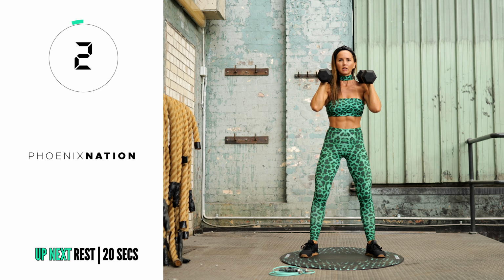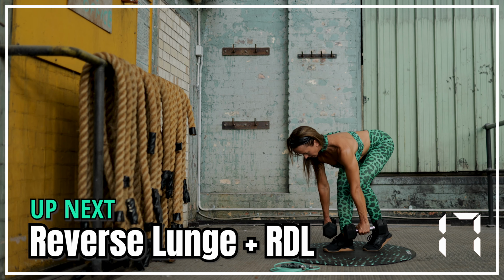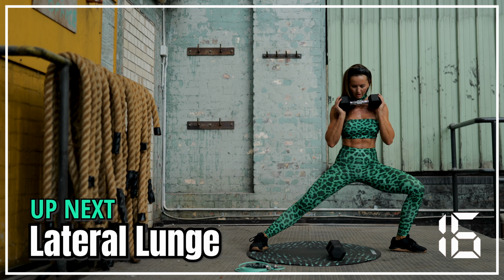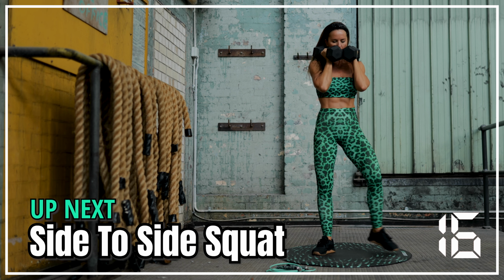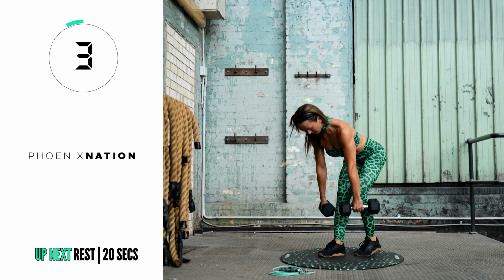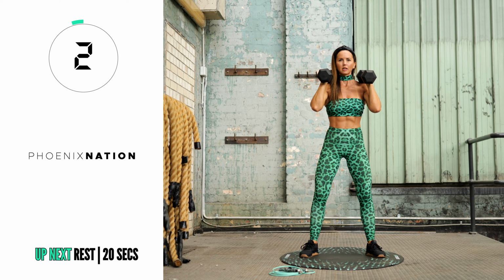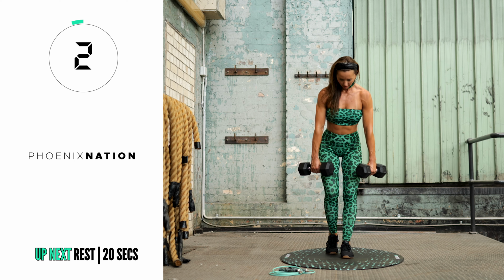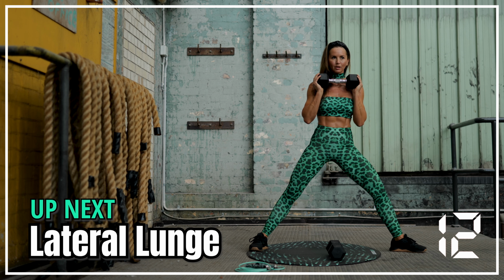30 MIN FULL BODY Build and Burn HIIT Workout with weights, dumbbells - build strength, burn fat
This 30-Minute Home Workout With Dumbbells Full Body is perfect for shaping that booty. Jumping rope increases the heart rate and places the body in oxygen debt, leading to increased metabolic demand.

NOW, are you ready to get SWEATY?
Let's GO! Winter❄️

Here's what you can expect:
⏰ 30 minutes of non-stop action
💪 Booty Shaping Workout
🔥 Insane calorie burn
🎯 Improved coordination and agility
💦 A whole lot of sweat!

😈 C L O T H I N G
Devil Walking

💪  Today’s 30 Minute Jump Rope Fat Burning Workout
00:00 - Intro
00:12 - Round 1
11:11 - Round 2
22:10 - Round 3
31:24 - Workout Results

If you are new to exercise or planning on embarking on a new fitness program, you should consult your physician. This information is not an alternative to seeking professional medical advice or suggested treatment. Performing any exercise or program is solely at your own risk.